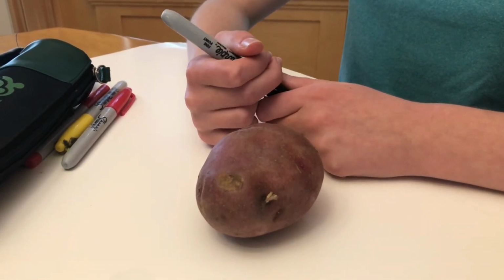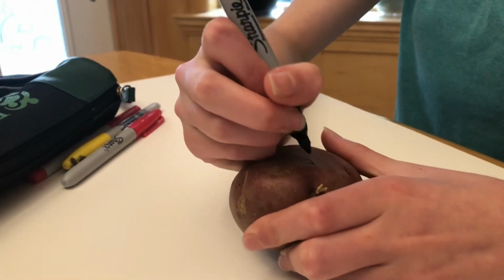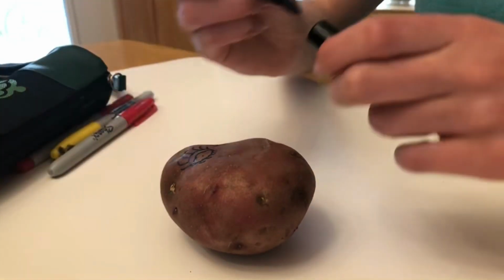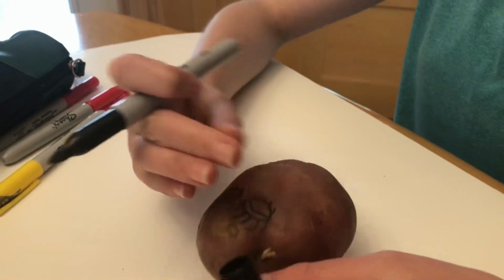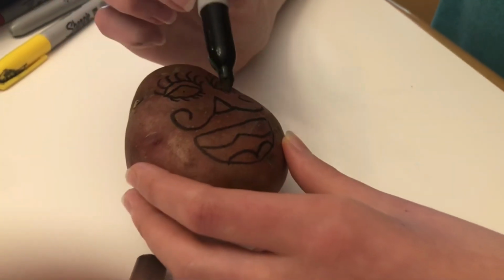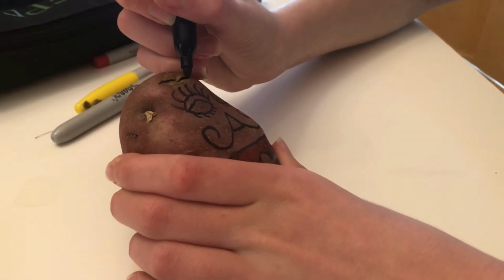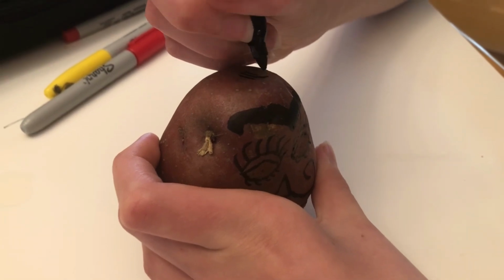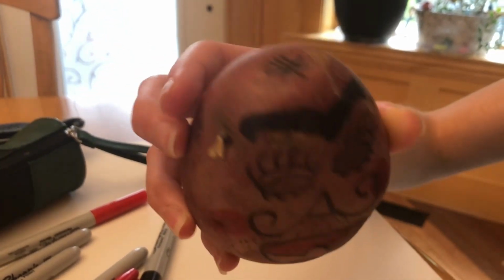I gave this potato 🥔 a makeover!!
I recently found a potato on the road, inspiring me to make more potato-themed videos. Just in case you're wondering, I used the potato for dinner. I peeled it and it didn't go to waste. 🥔🥔🥔🥔🥔